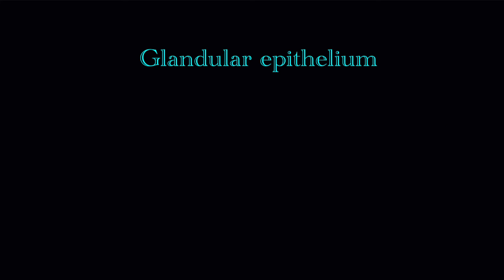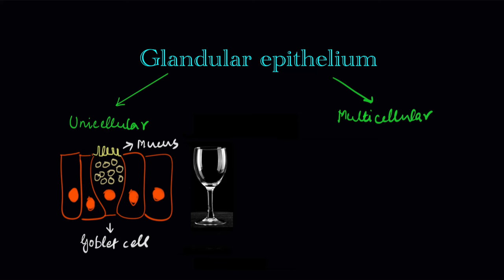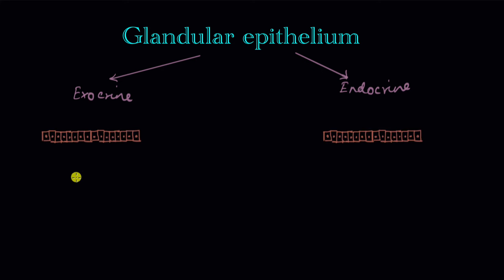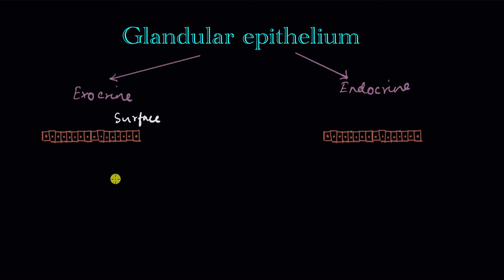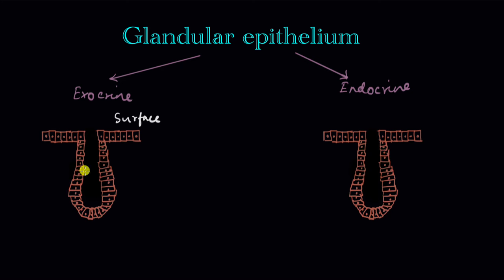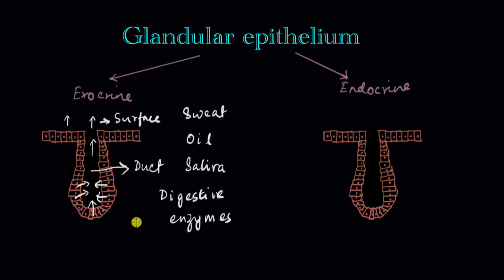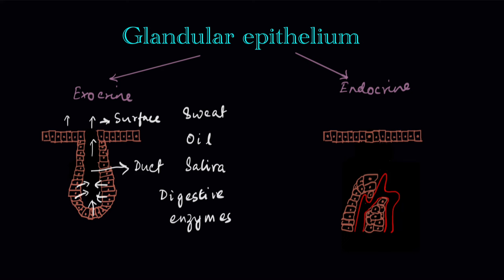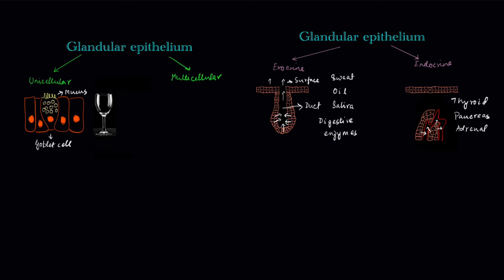Glandular epithelium | Structural organization in animals | Biology | Khan Academy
Let's understand what glandular epithelium is and how it forms.

00:00 Introduction
00:26 Unicellular and multicellular glands
01:23 Exocrine and endocrine glands
05:28 Summary

Master the concept of Animal tissues through practice exercises and videos

Check out more videos and exercises on Structural organization in animals